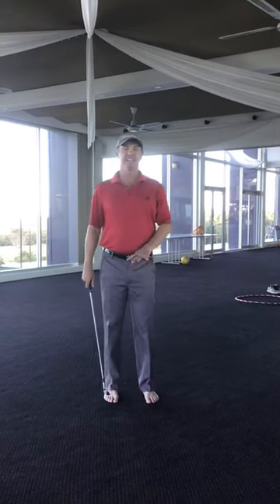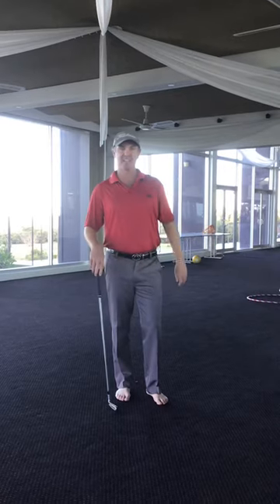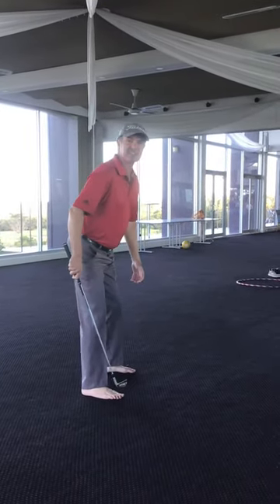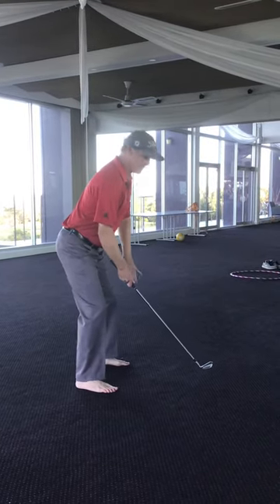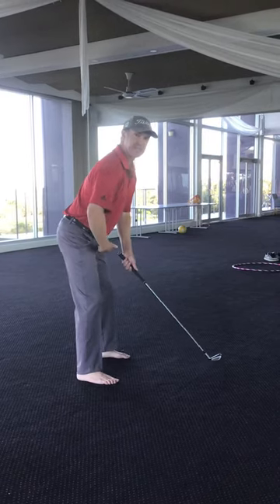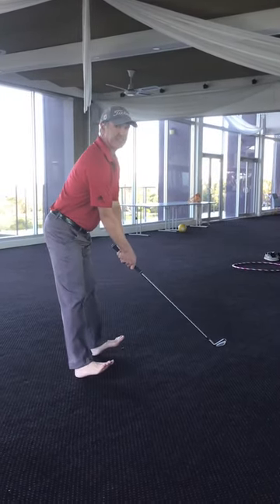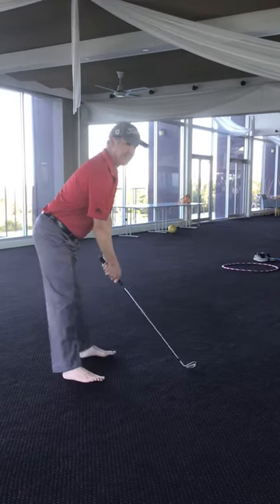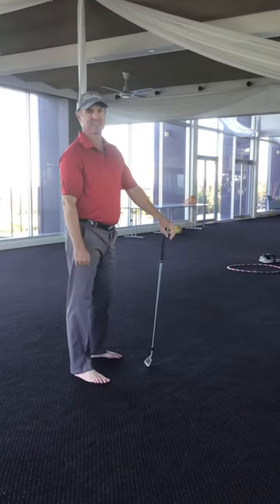Anthony Summers Golf Barefoot Balanced Set Up